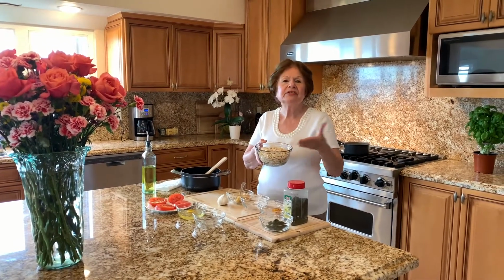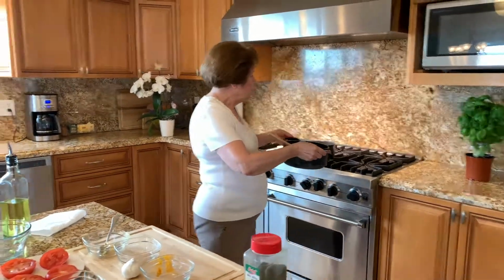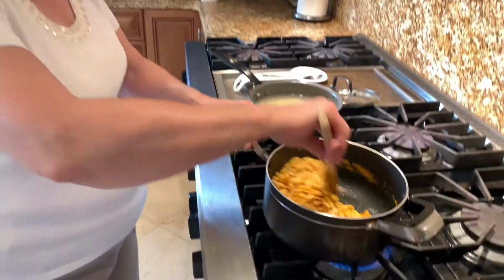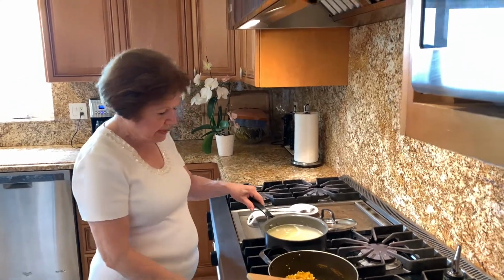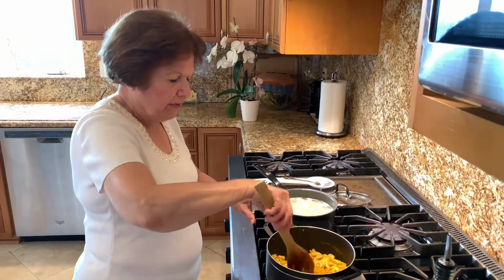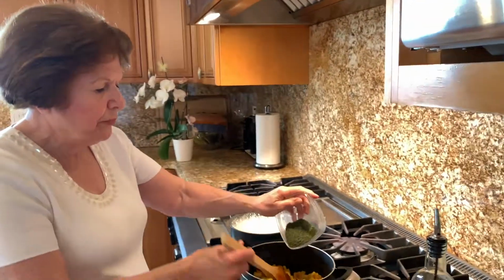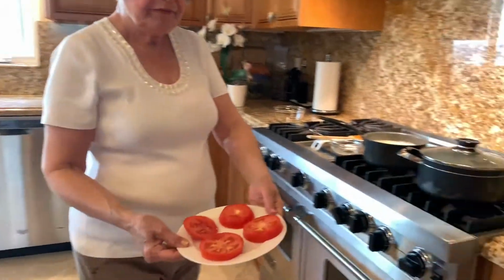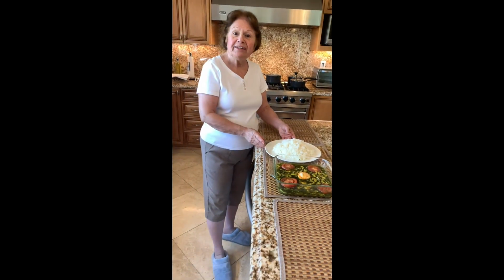Cooking Baghali Khoresht With Manizhe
Ingredients for Baghali Khoresht:
Kidney beans - pealed: 2 cups
Garlic crushed: 2 TSP
Tomato: I medium
Egg: 1 medium
Turmeric: 1 TSP
Dill: 2 TBSP
Salt:  1/2 TSP
Pepper: 1/4 TSP
Virgin Olive Oil: 3 TBSP
Water: 1 1/2 cups